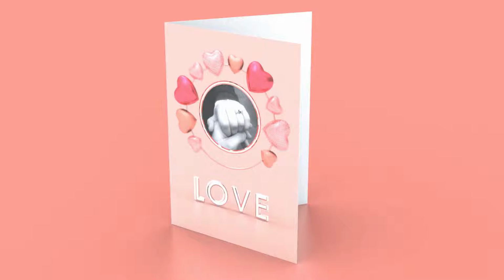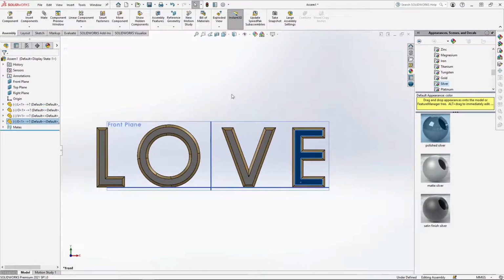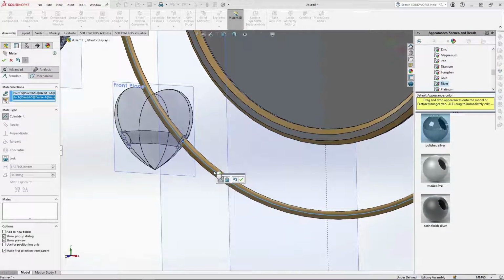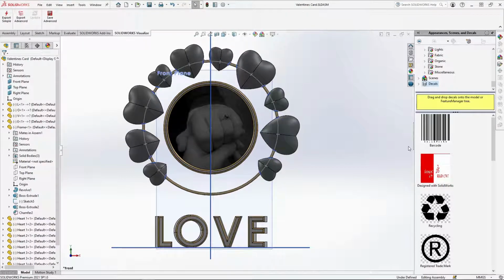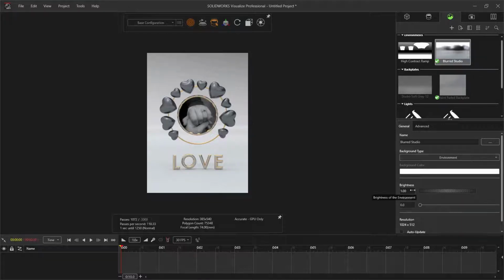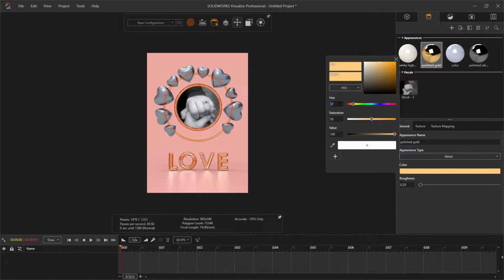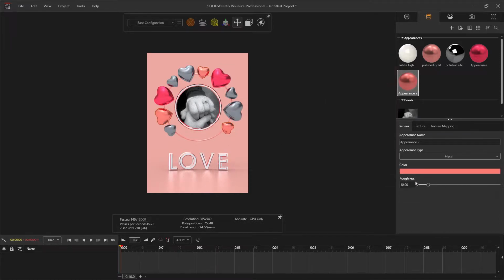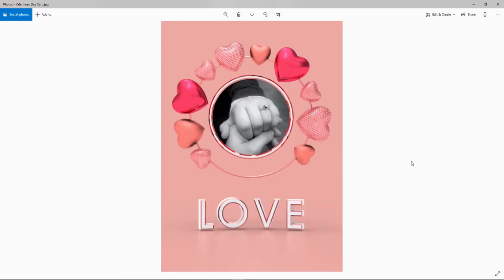Valentines Day Card - SOLIDWORKS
This is a SOLIDWORKS tutorial to create and render a Valentine’s Day card. In this tutorial I will demonstrate some features in SOLIDWORKS Visualize, from render aspect ratio, environments and backgrounds, editing and adding appearances. All the parts to create the card are available to download from the blog.